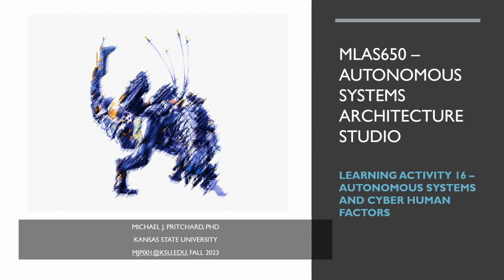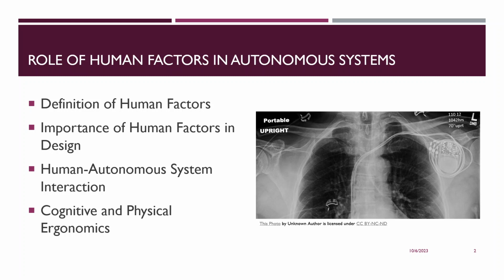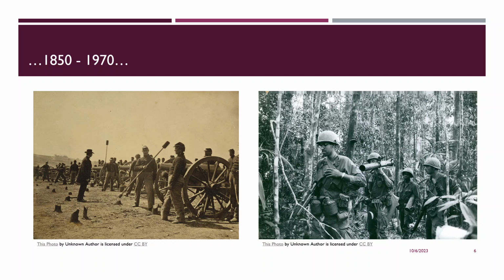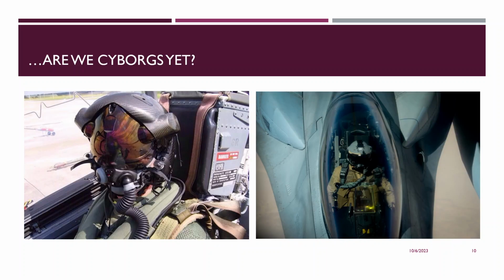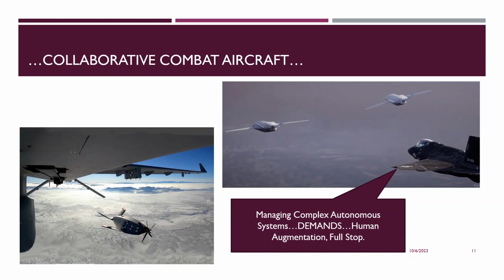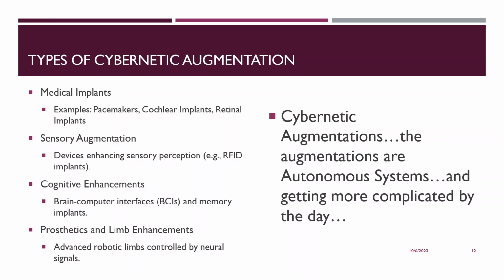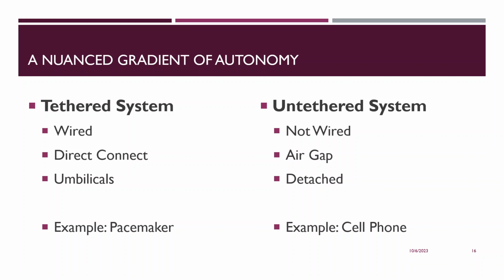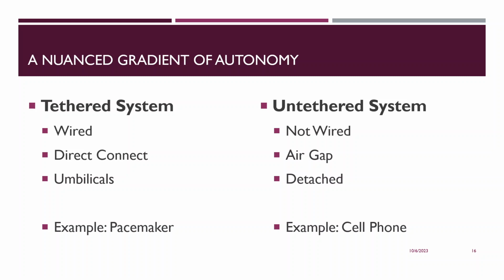MLAS650 LA16 Cyber Human Factors